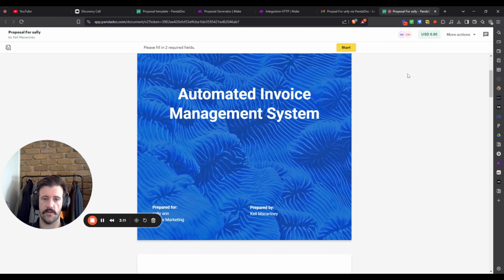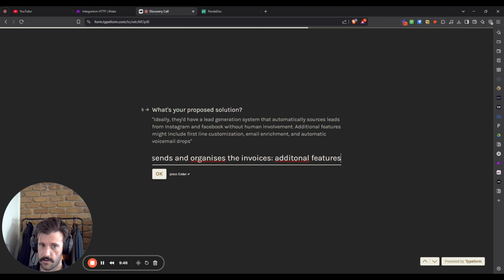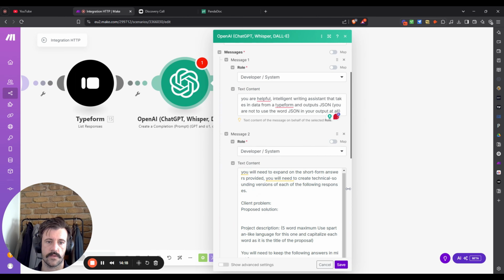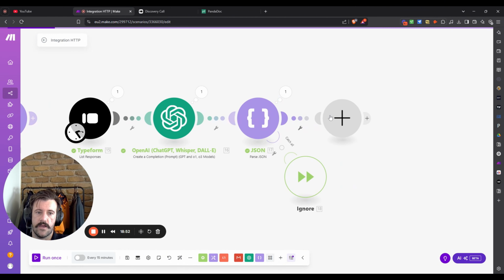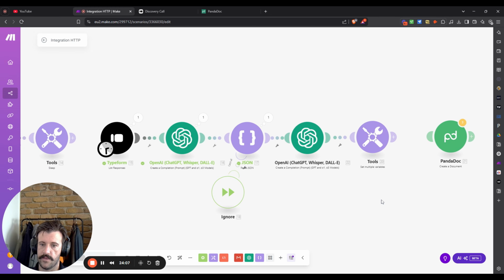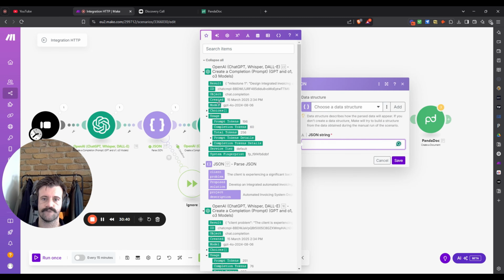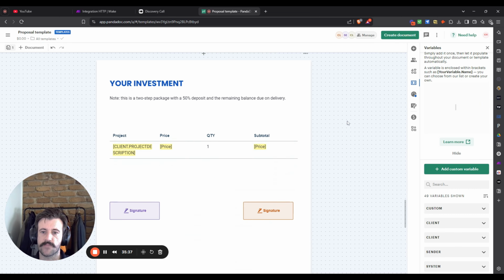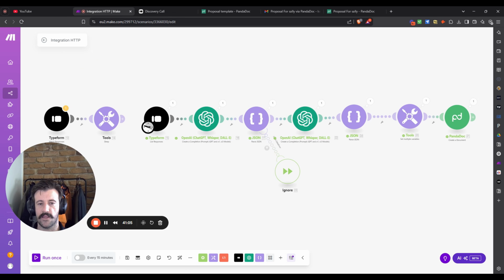Automated Proposal System Using Make.com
Hey Team!

In this video, I'll be showing you how to build a system that automatically creates proposals you can send to your clients. This automation makes use of male.com. chatGPT and PandaDoc